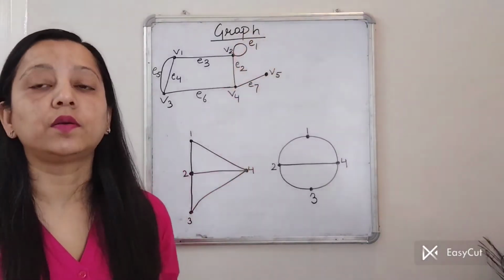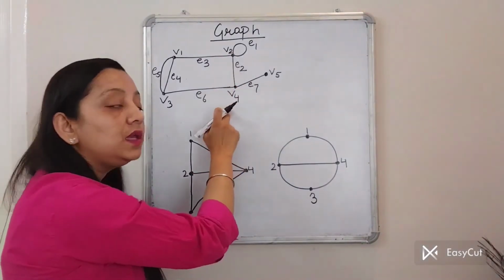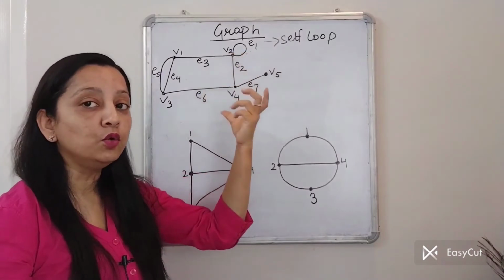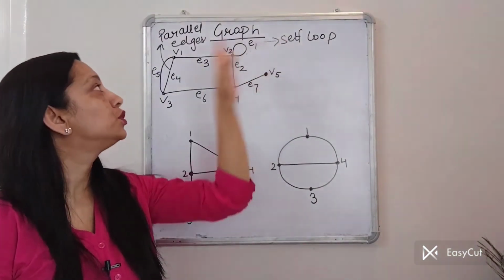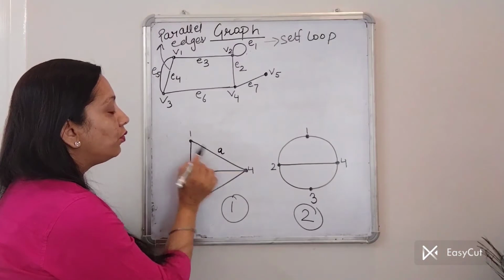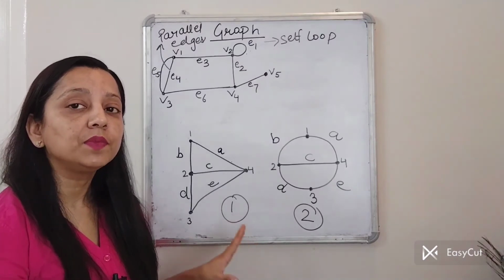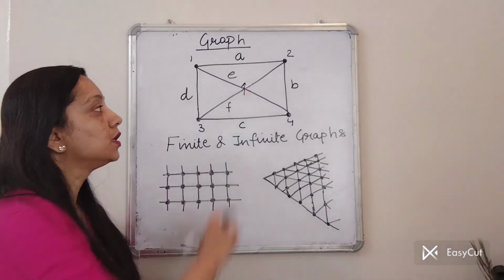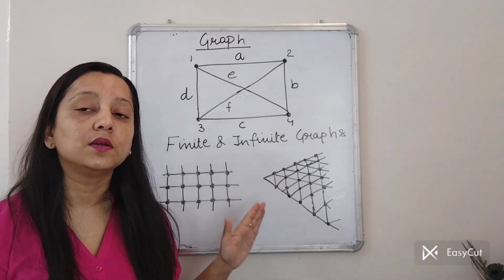Lecture 30: Graphs | Introduction to Grpahs